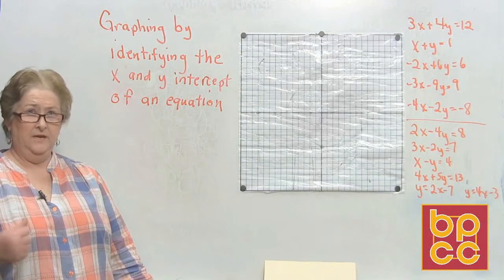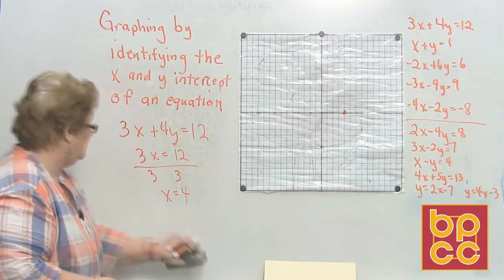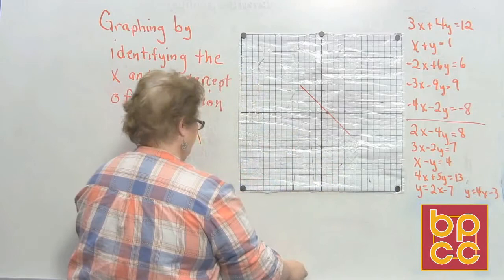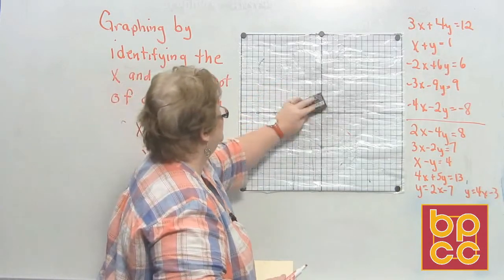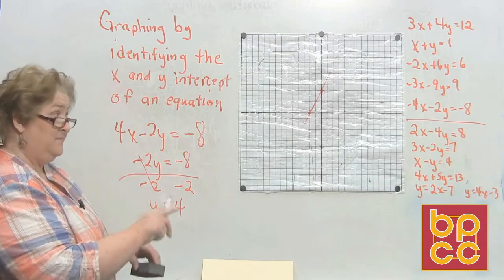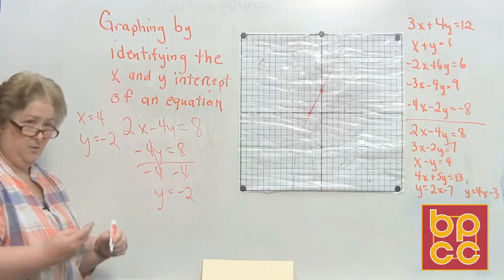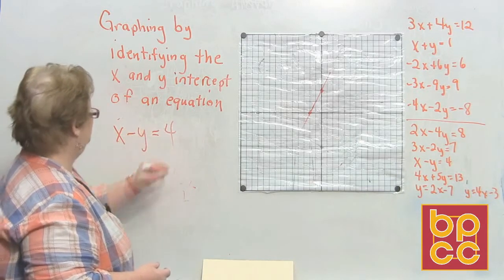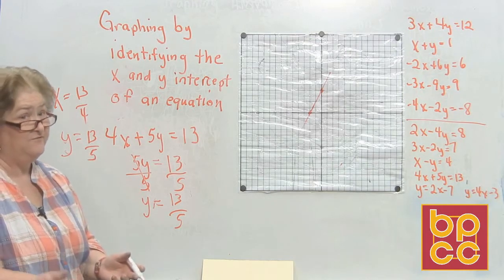Math 098 Module 9.1 - Graphing the X-Y Intercept & Relations, Domains and Functions